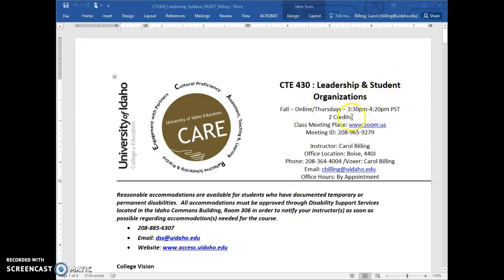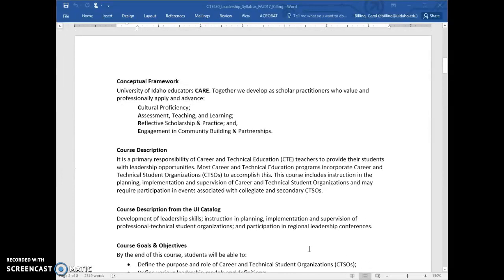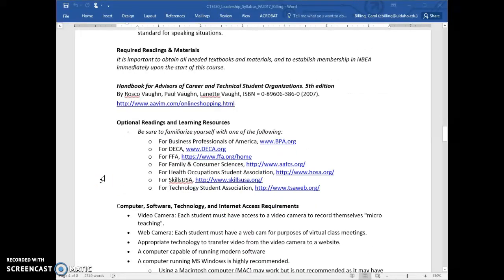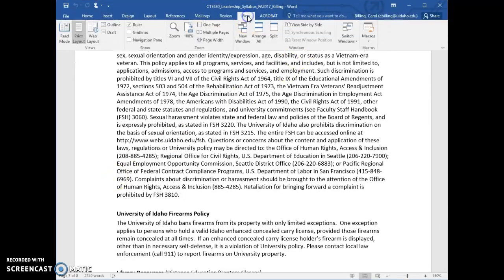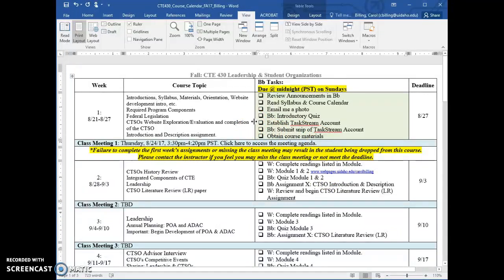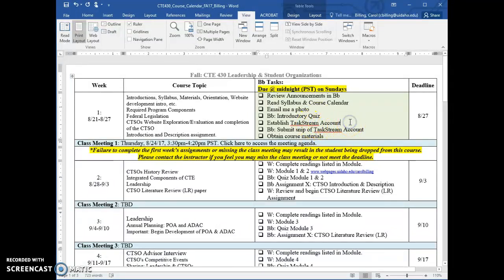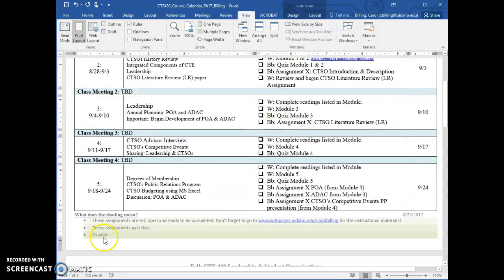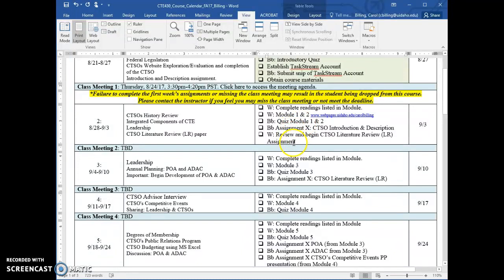CTE 430 FA 2017